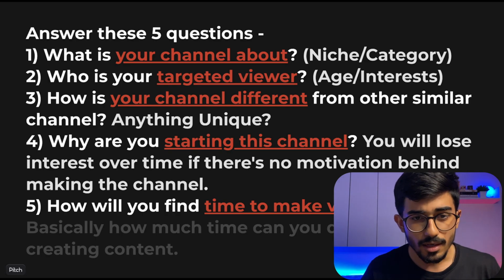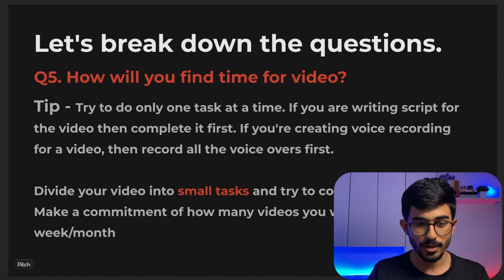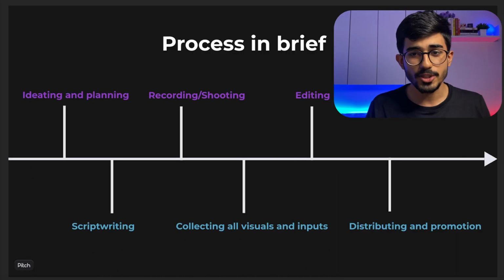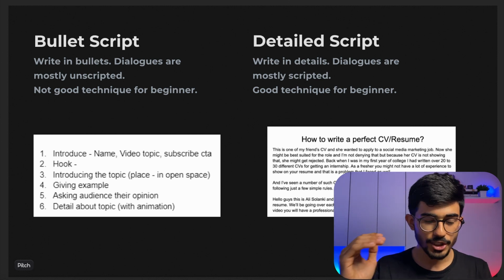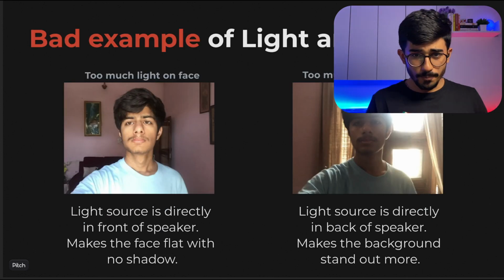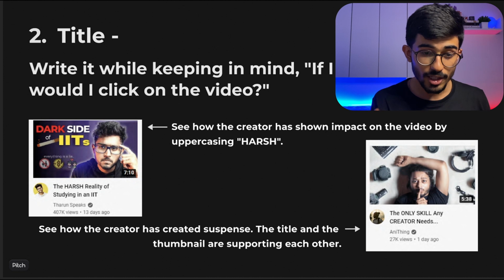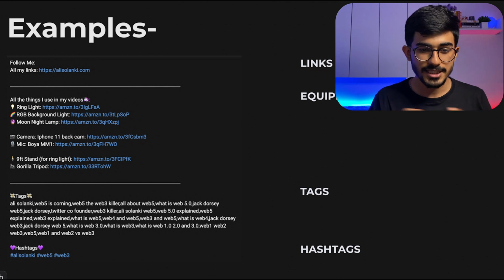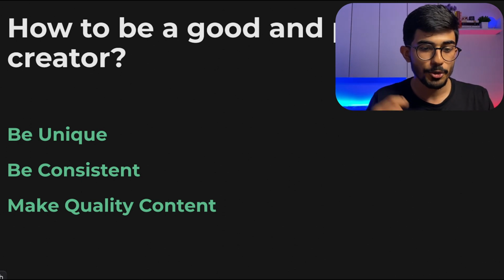YouTube Masterclass | Video Production, Thumbnails, SEO by Ali Solanki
Complete YouTube content creation tutorial masterclass by Ali Solanki. Video Production, Thumbnail Designing, SEO and a lot more! Complete social media guide and course revealing all my YouTube secrets.

Index:
00:00 - Introduction
00:45 - Flow of session
1:20 - Planning
8:54 - Designing
18:39 - Video Production
33:53 - What should you do after posting?
40:14 - How to get popular?
42:14 - Can these tips be followed in other platforms? ( questionaires)
43:38 - What equipments should a beginner have?
45:11 - What software is used for thumbnails?
45:49 - How to promote your channel?
48:03 - How did you promote your channel?
49:15 - What exactly is content creation?
50:29 - Should you show your face on thumbnails?
51:57 - Can emotions be conveyed in English?
55:56 - How to manage content creation with day to day life?
56:59 - Do vlogs need more consistency?
58:34 - Multiple or single channel?
1:00:18 - how to overcome camera shyness?
1:00:52 - Is Youtube or Spotify better for poetry?
1:04:29 - Content Creation as a career

All the things I use in my videos🦄:
💡 Ring Light
🌈 RGB Background Light
🔮 Moon Night Lamp

📷 Camera: Iphone 11 back cam
🎙 Mic: Boya MM1

🧍 9ft Stand (for ring light)
🦍 Gorilla Tripod

💸Tags💸
ali solanki,youtube masterclass,youtube course,youtube tutorial,complete youtube course,ali solanki youtube masterclass,youtube course free,how to grow on youtube,how to grow youtube channel,grow youtube channel fast,content creation course,content creation for social media,how to make youtube videos,youtube tutorial for beginners,best youtube video editing app,youtube course free in english